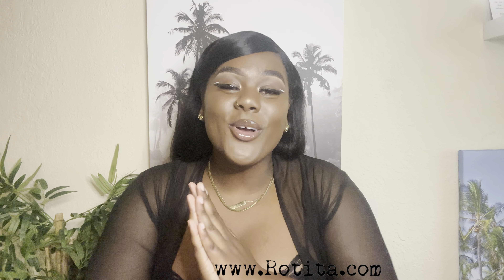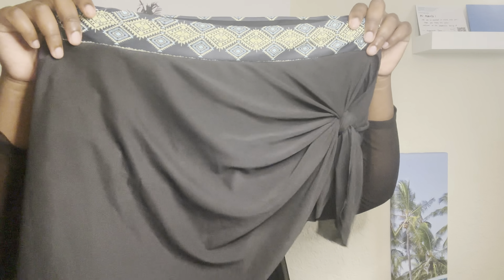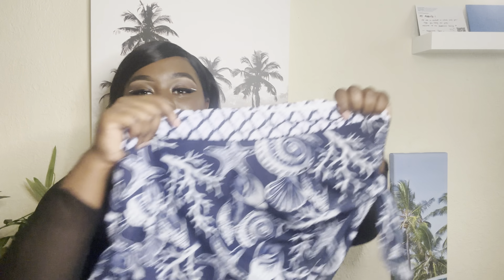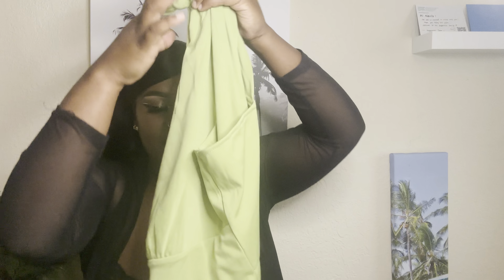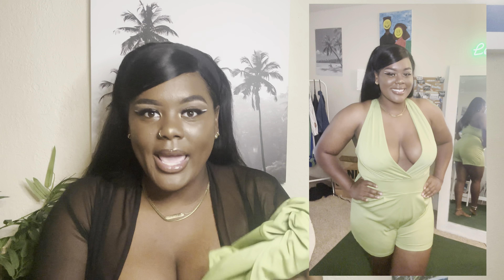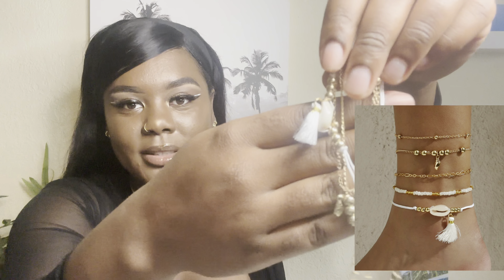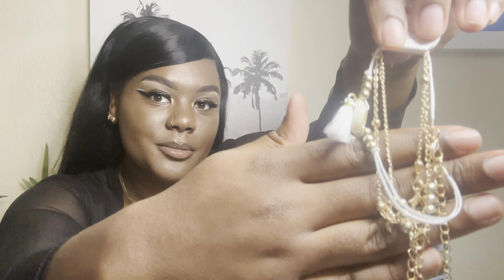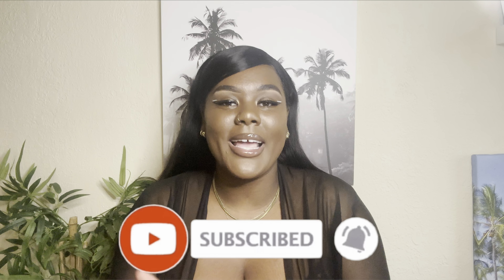ROTITA TRY ON HAUL | GIVEAWAY 😳🫦😍 VACATION FITS ! ☀️🍹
Try on haul ft. Rotita ❤️😍

Especially the ones about how to make money on twitter & Instagram. … you’re welcome. Lol 😆

Shop my Ebook if you are interested in learning how to travel more, achieve goals, budget & save money

Instagram: @Full_throttleeee feel free to dm me and ask me questions!
Facebook: Alexis Lewis (Grand junction)

Road to 100K Subscribersssss🤎

Thank you all SO SOOOO MUCH FOR THE SUPPORT!